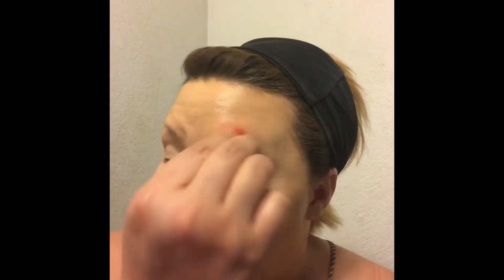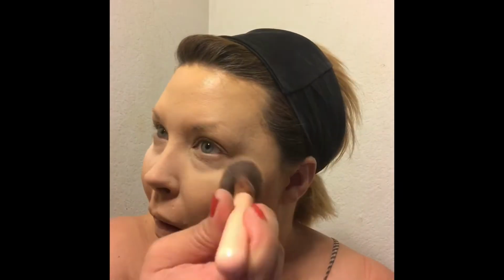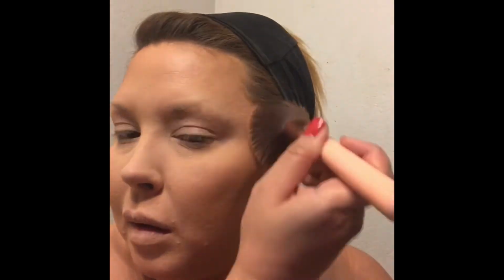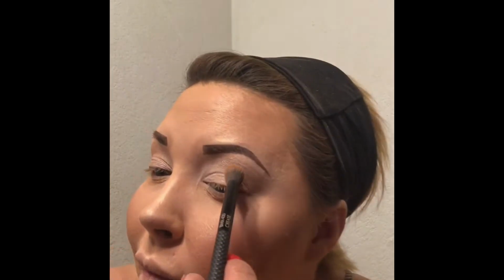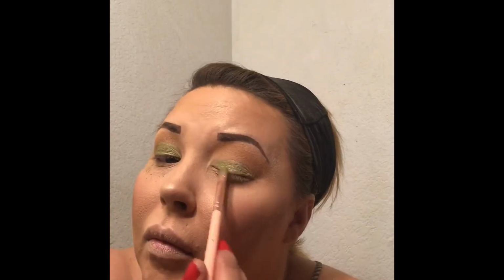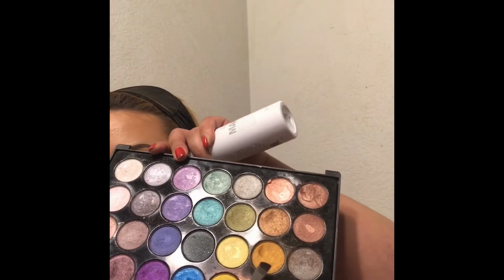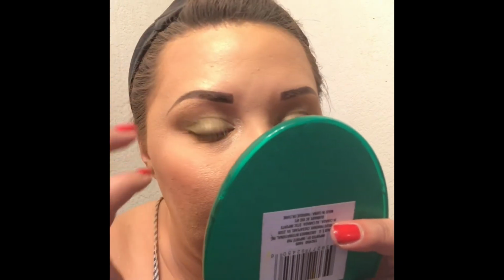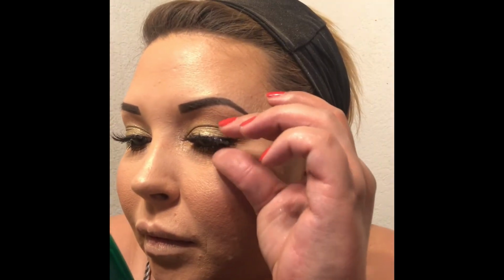EASY Fall makeup look! - Bring on Fall colors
You know how rain dances bring on rain? Well I'm hoping this fall makeup look helps bring on fall! I'm ready for pumpkin spice and the weather so nice! Watch this easy fall inspired look

Want to try out highend products every month without breaking the bank? Try out my fave subscription boxes and get free points for free products when you use my links:

BOXYCHARM (my fave they are FULL size products and Full palettes!)

SEPHORA PLAY - Sephora.com - unfortunately I don't have a link for them.

SOL SUNGLASSES they are $12.99 a month for the latest trendy sunglasses!